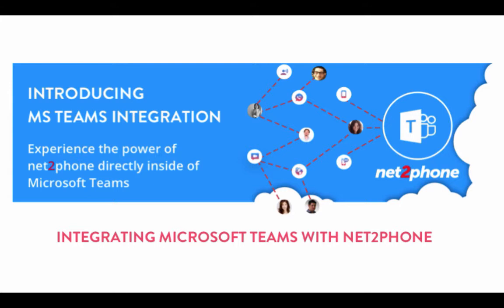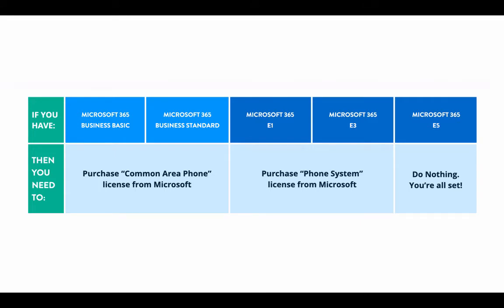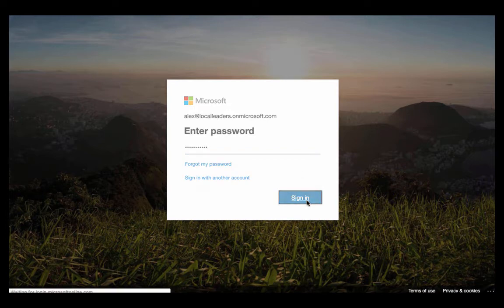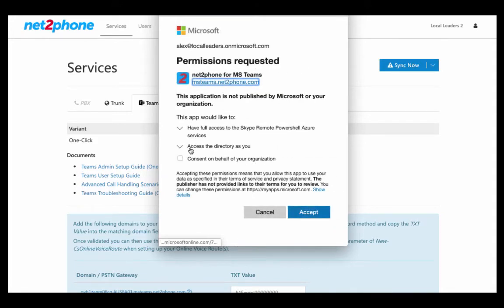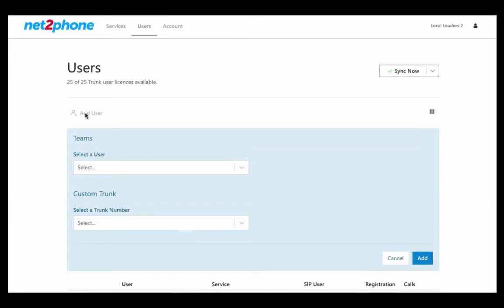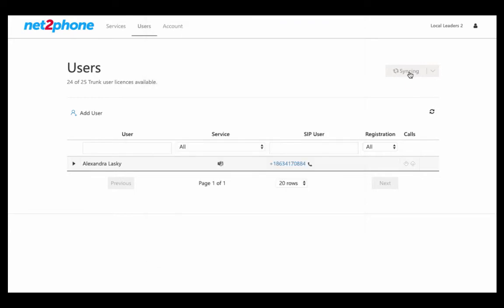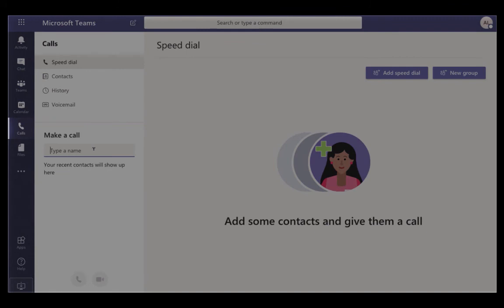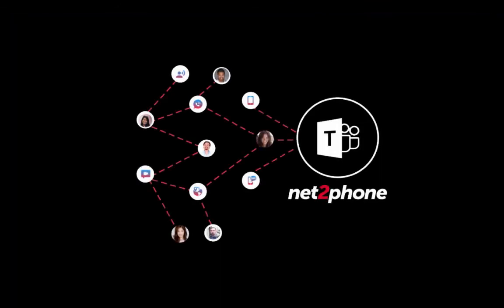net2phone For Microsoft Teams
Experience world-class phone and communication services directly inside of Microsoft Teams with seamless integration from net2phone. With two feature-packed packages and flexible pricing, net2phone for MS Teams provides you with everything you need to take your business to the next level.